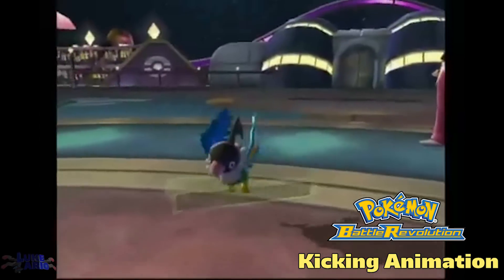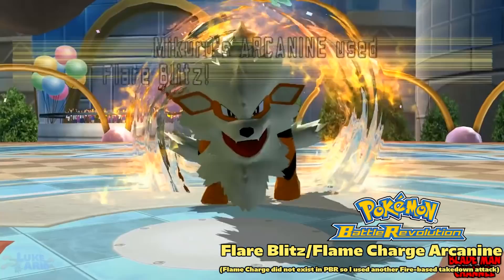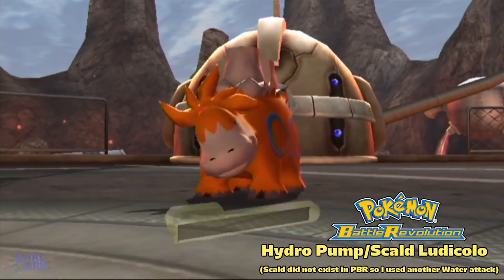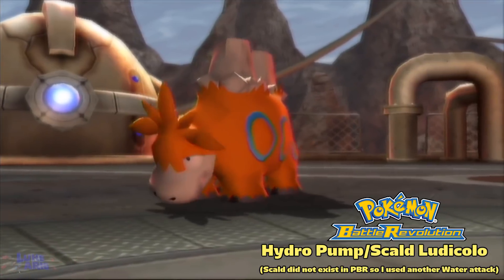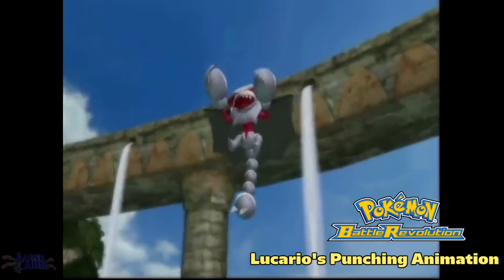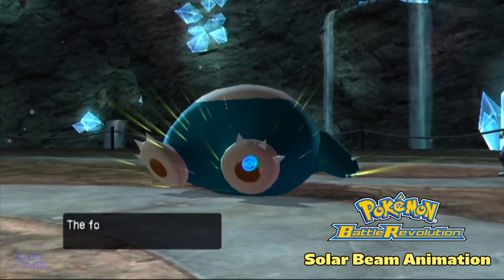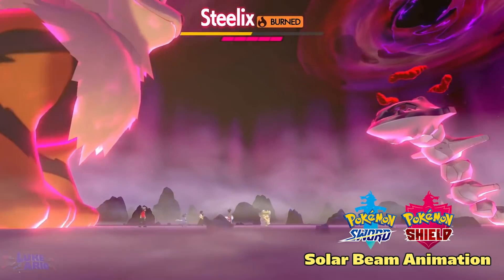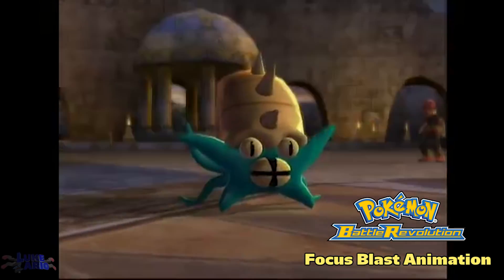Comparing Sword And Shield Animations to Pokemon Battle Revolution (2019 vs 2006)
Decided to compare Pokemon Sword and Shield's attack animations during Dynamax battles to the battle animations of Pokemon Battle Revolution! The regular battles will probably have better pokemon move animations than dynamax battles but we will have to wait and see! Battle Revolution animations are very cool though!

Meme compilations, Pokemon fan art, gameplay, Pokemon anime and video game/Nintendo/Gamefreak highlights, news, leaks, and rumours!

Lucario!